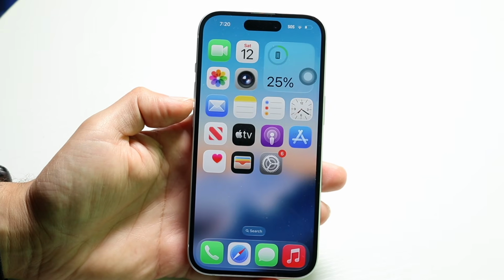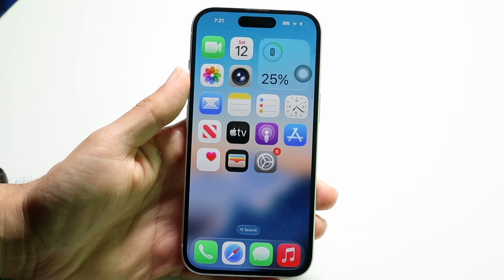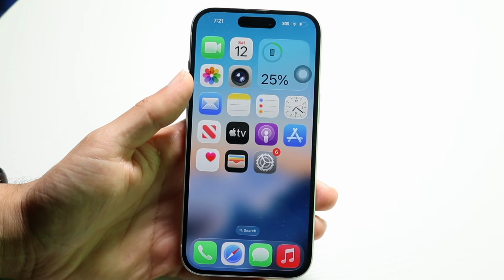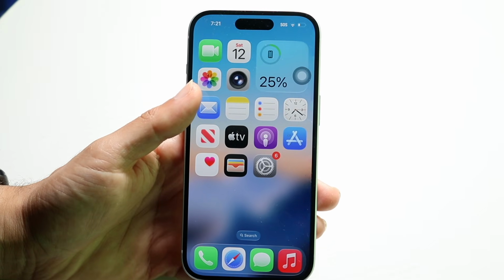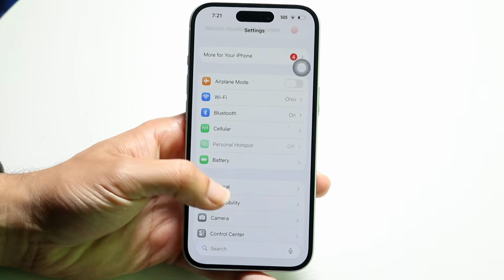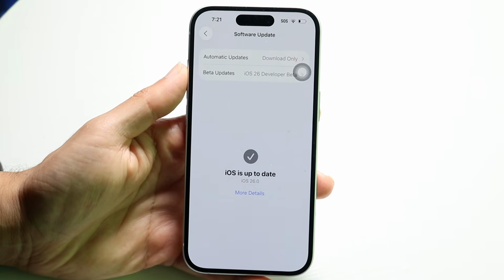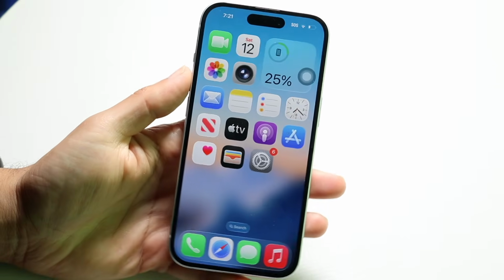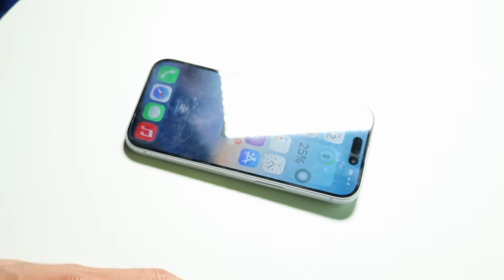How To FIX Vertical Lines On iPhone Screen! (2025)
Here is exactly How To FIX Vertical Lines On iPhone Screen! (2025)